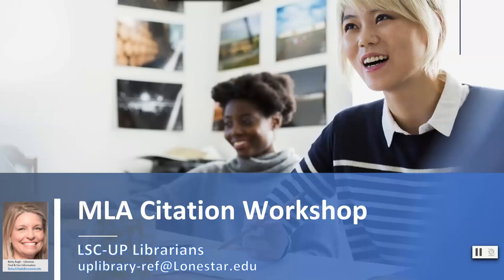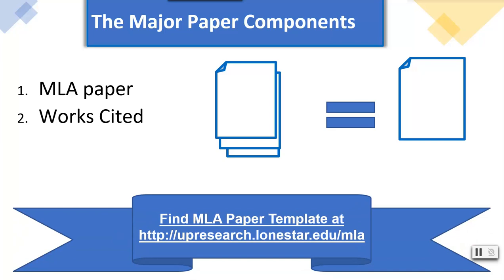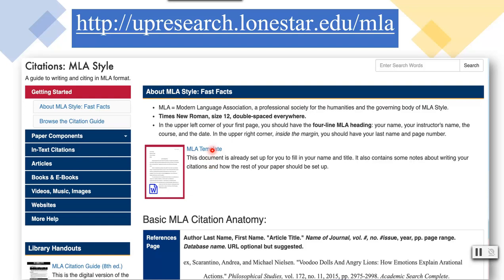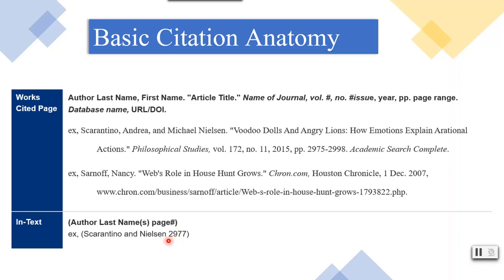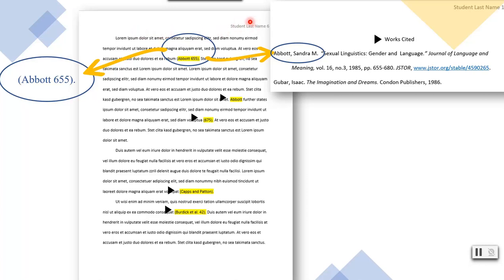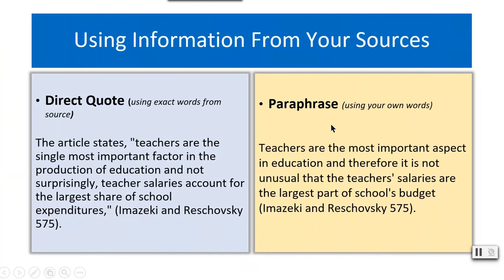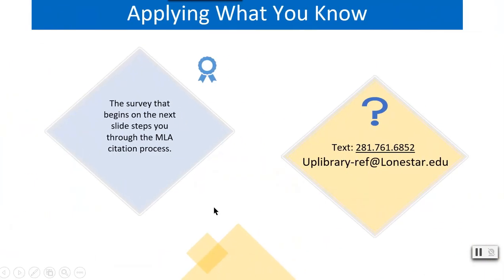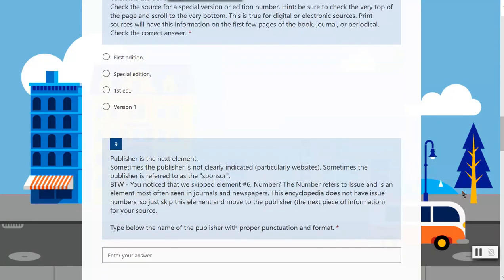MLA Citation Workshop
Tutorial is a basic overview of MLA citation. Upon completion, students will understand the structure of MLA papers and the relationship between the in-text and works cited citation system. Students will be able to identify the elements of an information source within a citation. Students will be able to create an MLA citation for an information source.